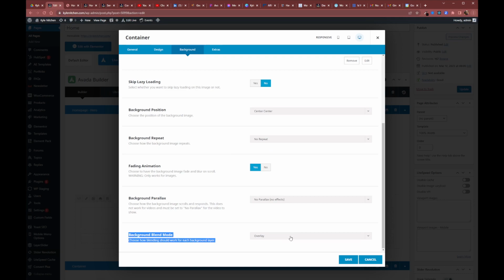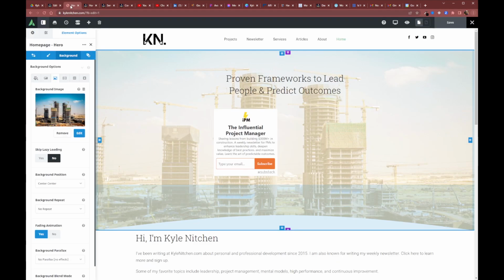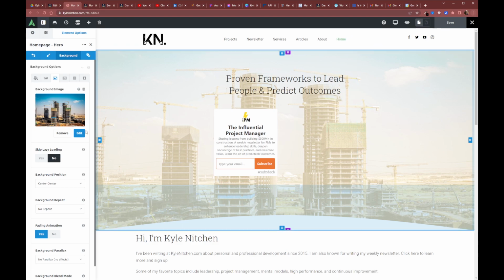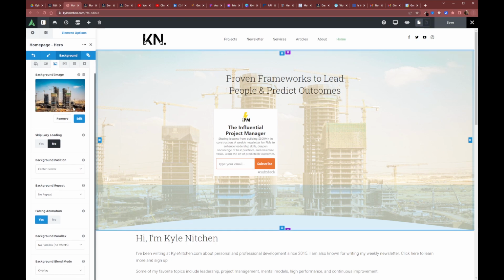How to fix the image "Background Blend Mode" setting not working - Avada/Wordpress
If you're working with background images and the "Background Blend Mode" setting isn't working, this quick video should show you how to get around/resolve that. Happy building!